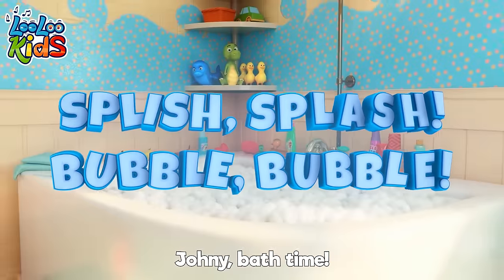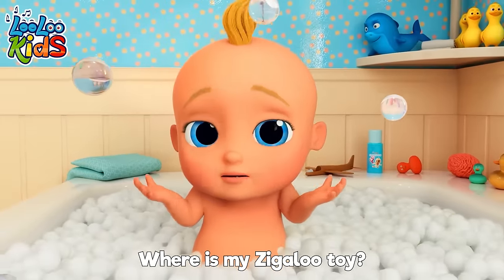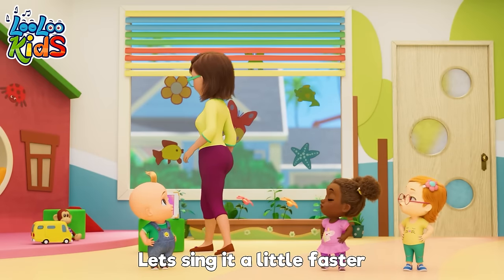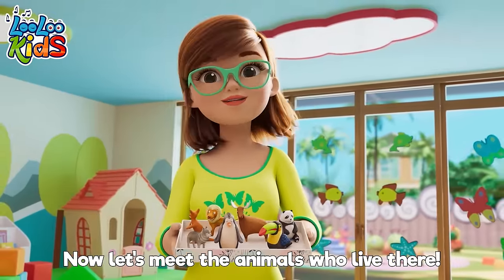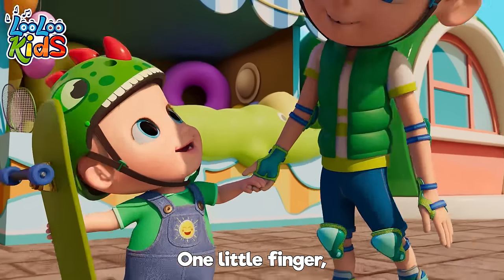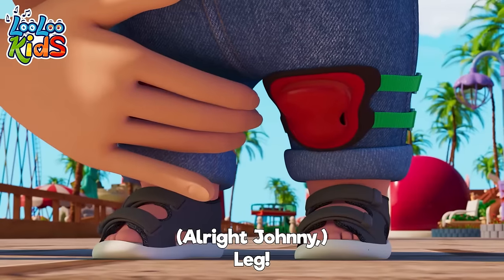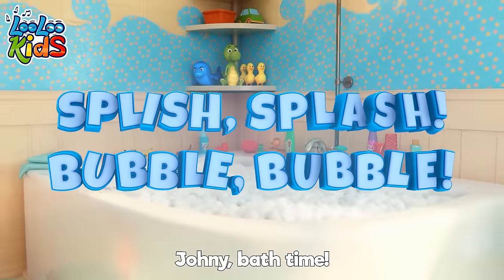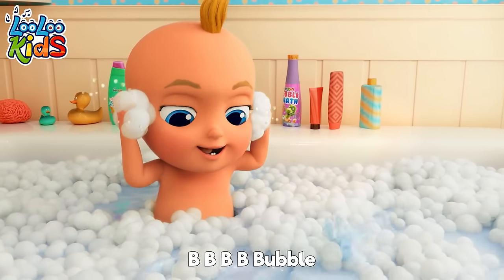🧼Bath Song + More Healthy Habit at Home - Toddler Nursery Rhymes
Bath Time Lyrics

Johny, bath time!
I`m coming mommy!

Everybody jump in the bubble bath, (tub)
Splish - splash
Splish - splash
Splish - splash
Where is my Zigaloo toy?   Ha-ha-ha

Wash my hands
B B B B Bubble
Wash my hair
And my face,
And I rinse!

Wash my ears
Scrub my arms
Scrub my chest
And I rinse!

Splish - splash
Splish - splash
Splish - splash
Spoken: Where is my blue baby shark?   Ha-ha-ha

Scrub my knees
And my feet,
And Belly button too
And I rinse!

Splish - splash
Splish - splash
Splish - splash
Spoken: Where is my yellow duck?   Ha-ha-ha

Now I’m clean
Now I’m clean
Now I’m clean
Now I’m clean

I Enjoy To Dry Off!